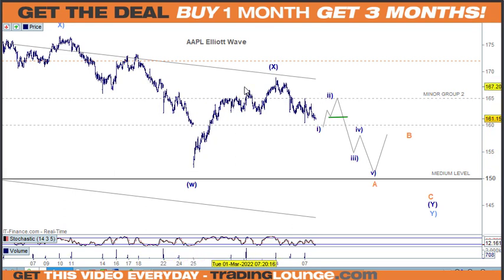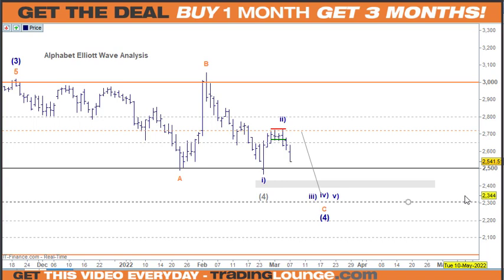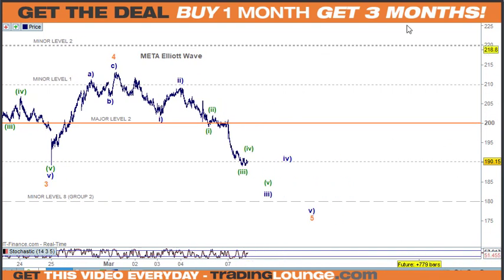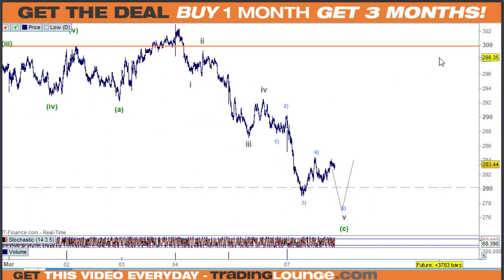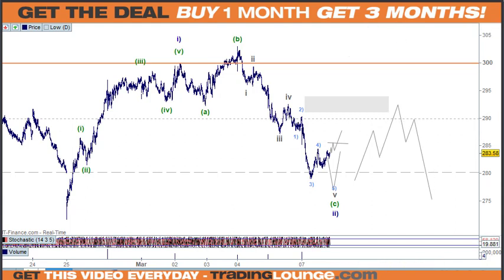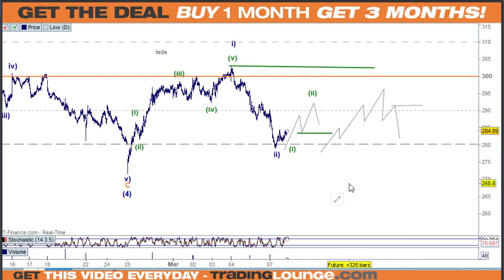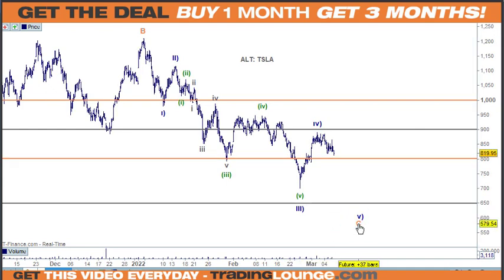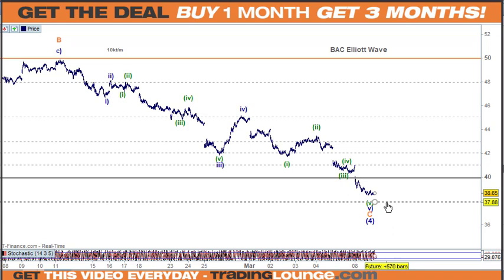US Stocks: Amazon, Alphabet, Apple, Tesla, Meta, Square, Microsoft, JPM, BAC Elliott Wave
US Stocks: Market Summary ELLIOTT WAVE ANALYSIS Tesla (TSLA) Amazon (AMZN) Apple (AAPL) Alphabet (GOOGL) Facebook (FB) Meta Platforms (META) Microsoft (MSFT) JPMorgan Chase (JPM) Technical Analysis & Day Trading Strategies
Stock strategies and analysis overview: Over the weeks ahead US stocks have further downside to move into Elliott Wave Cycle degree Wave IV

Video Chapters
00:00 Apple (AAPL)
02:21 Amazon (AMZN)
03:55 Alphabet (GOOGL)
06:25  Meta Platforms
07:20 Microsoft (MSFT)
15:39 Tesla (TSLA)
18:40 Square (SQ)
20:18 Banks JPM GS BAC
24:54 Thanks for watching!

US Stocks Amazon AMZN, Alphabet GOOGL, Apple AAPL, Microsoft MSFT, Facebook FB, Meta Platforms, Tesla TSLA. Elliott Wave Analysis counts below

US Stocks Elliott Wave Analysis:
Apple AAPL  Elliott Wave  A of (Y) of  IV